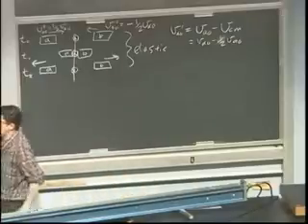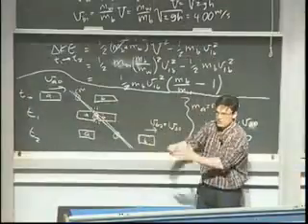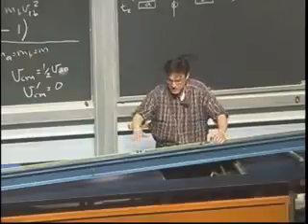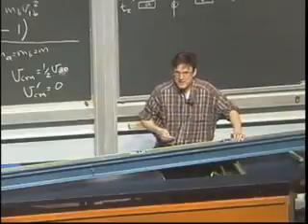13 2013 03 05 Lecture 13 More on Collisions; when to use conservation of energy or cons of mome